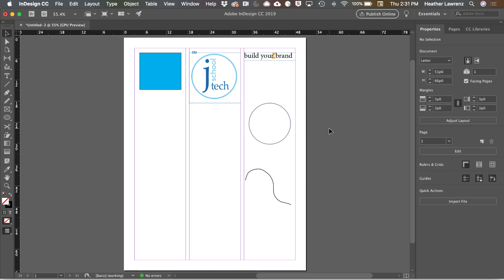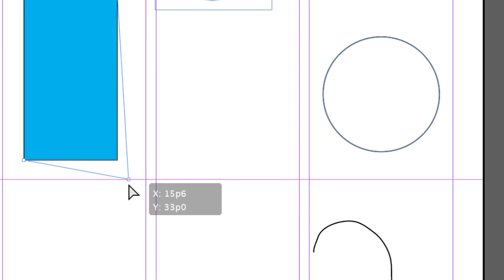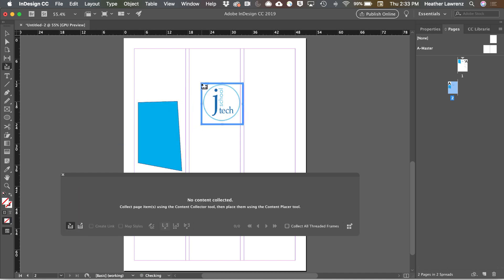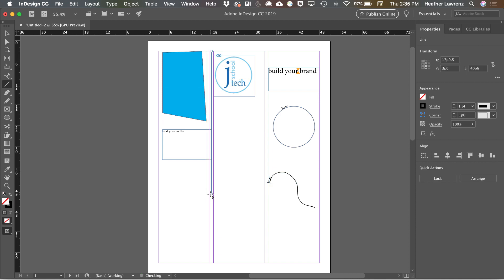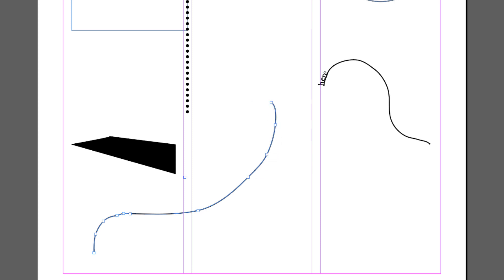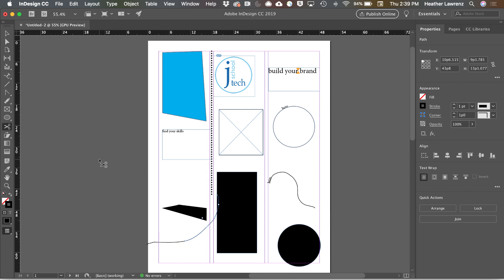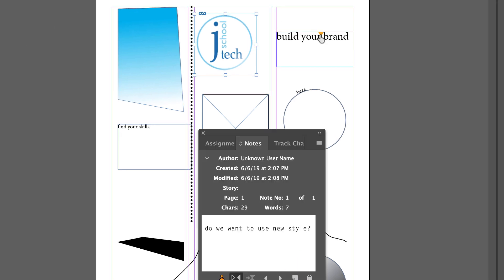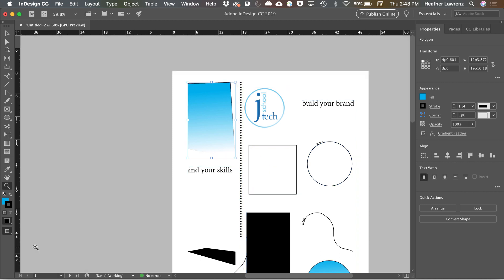InDesign toolbar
Table of Contents:

00:41 - Learning Tools and Their Shortcuts
00:51 - Selection Tool
01:12 - Direct Selection Tool
01:35 - Pages Tool
01:48 - Gap Tool
02:08 - Content Collector Tool
02:51 - Type Tool
03:36 - Line Segment Tool
04:00 - Pen Tool
05:08 - Shape and Frame Tools
06:01 - Scissor Tool
06:19 - Free Transform tool
06:33 - Gradient Tool
06:53 - Gradient Feather
07:18 - Notes Tool
07:41 - Eyedropper Tool
08:05 - Hand Tool
08:11 - Zoom Tool
08:22 - Fill and Stroke
08:38 - Recently Applied Colors
08:42 - View Options